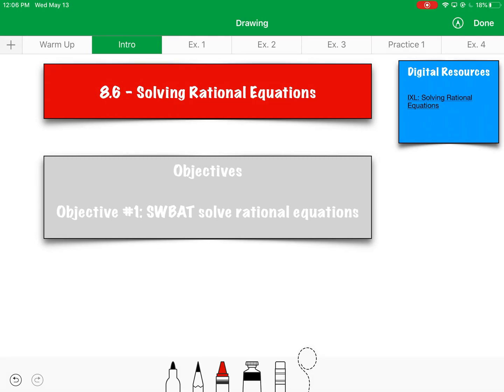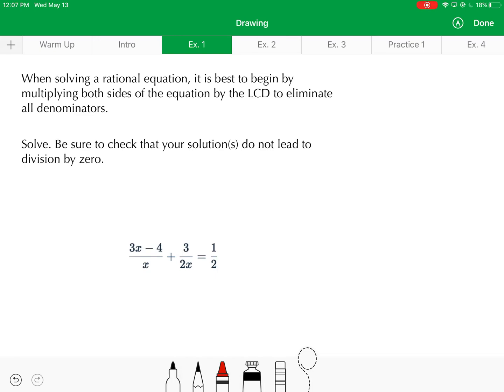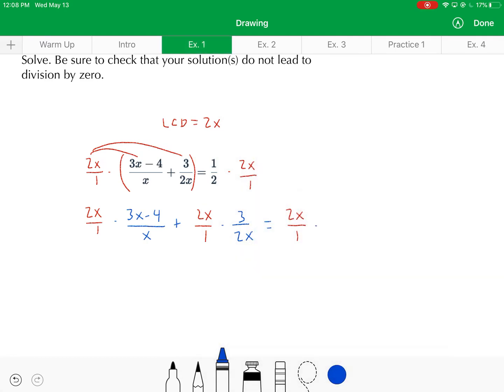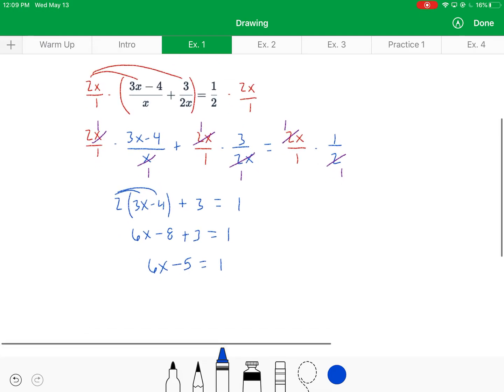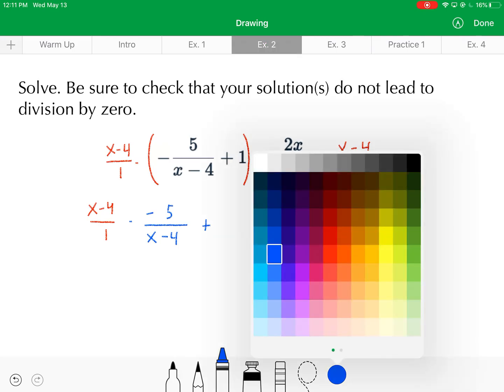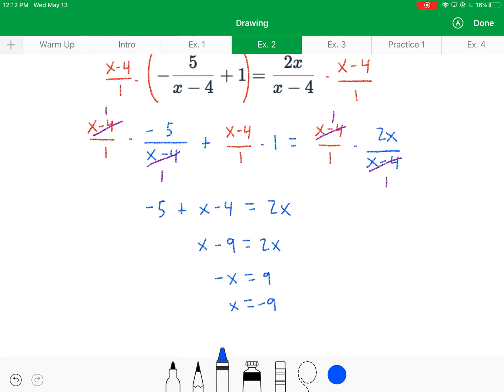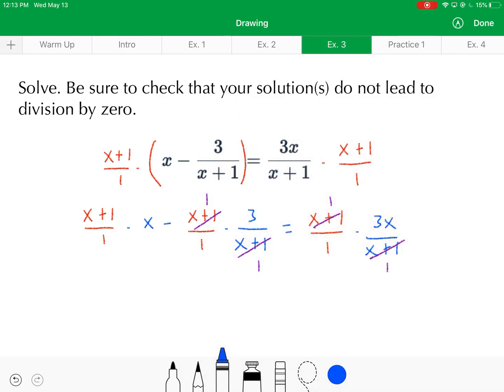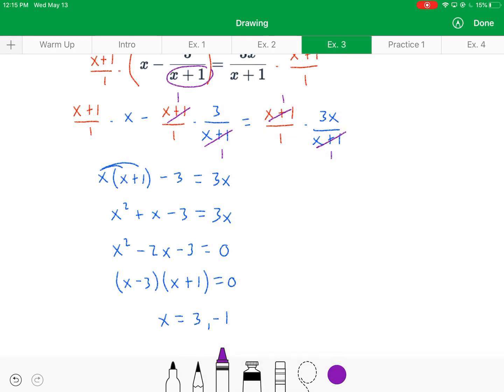CA2 8.6 - Rational Equations #1